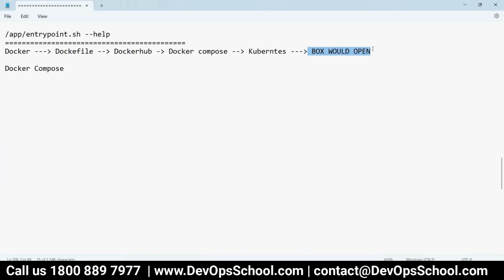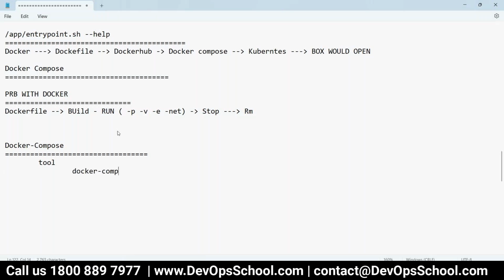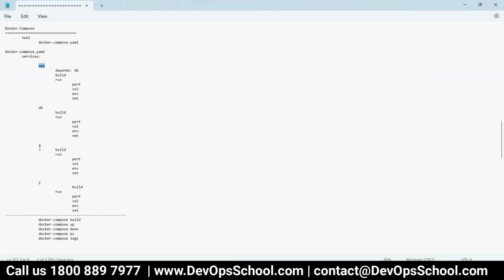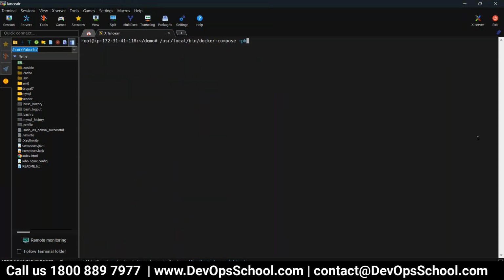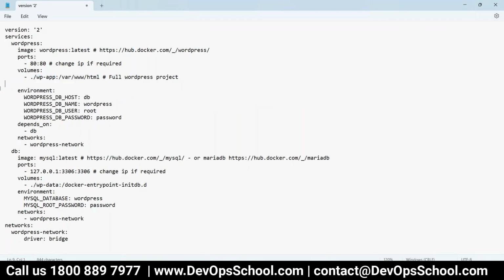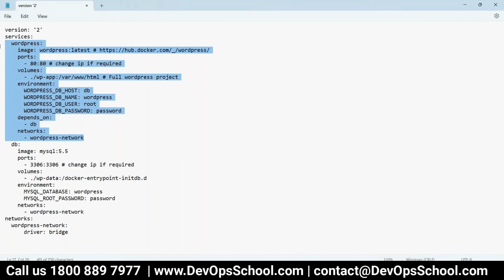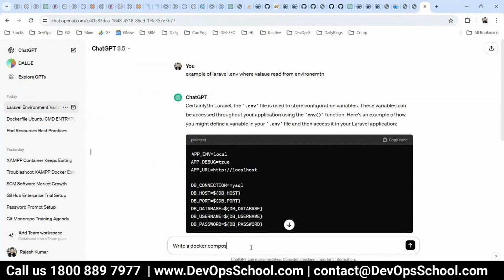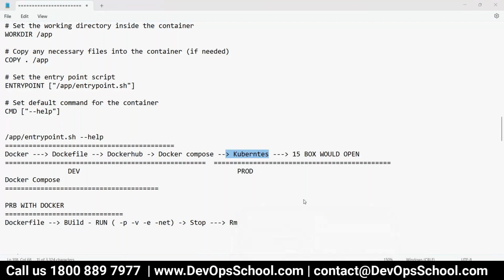Docker Tutorials: Learn Docker in Just 2 Hours Part-26 - 2024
Top 10 Certifications in the world
1. DevOps Certified Professionals (DCP)

2. Site Reliability Engineering Certified Professionals (SRECP)

3. DevSecOps Certified Professionals (DSOCP)

4. Master in DevOps Engineering (MDE)

5. Kubernetes Certified Administrator & Developer (KCAD)

6. GitOps Certified Professional (GOCP)

7. Master in Observability Engineering (MOE)

8. MLOps Certified

9. DataOps Certified Professional (DOCP)

10. AiOps Certified Professional (AIOCP)